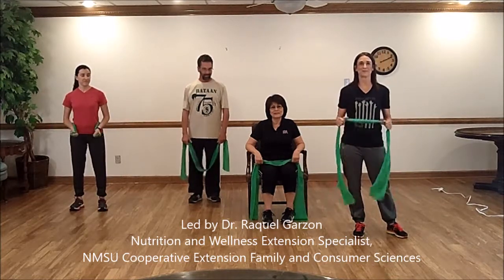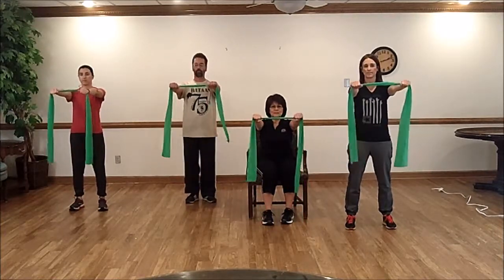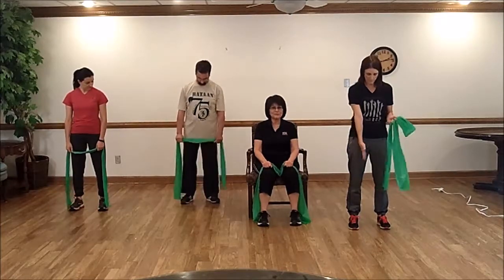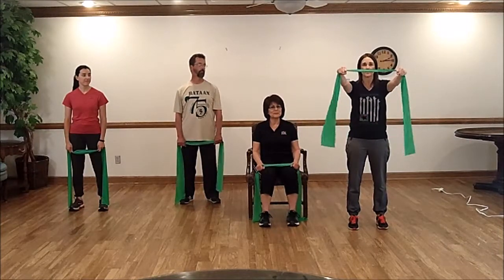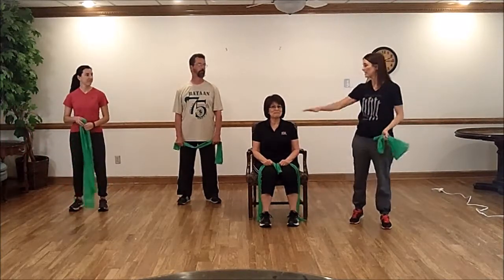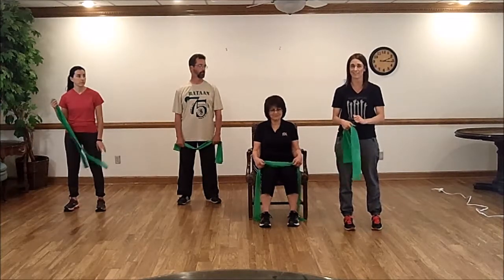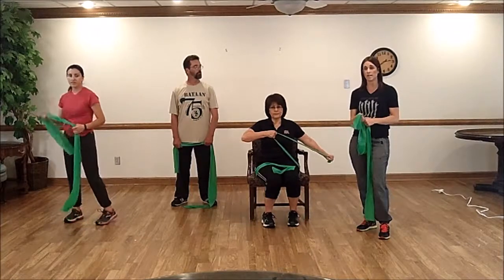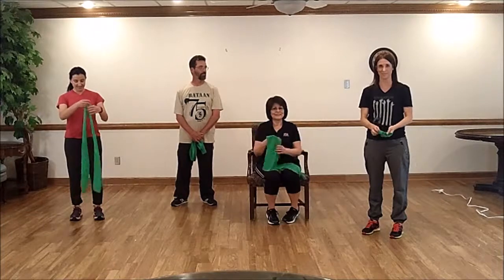Strength Training with Resistance Band for Beginners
A fun and easy way to get in strength training anywhere with a simple resistance band! Work small and large muscle groups by either standing or sitting! Please consult your physician before starting any exercise regimen. Please stop training if you feel tightness in your chest, dizziness, coughing, or any other unusual pain or symptoms.